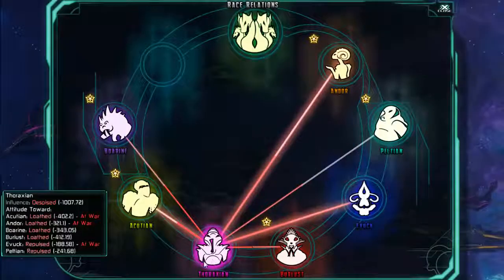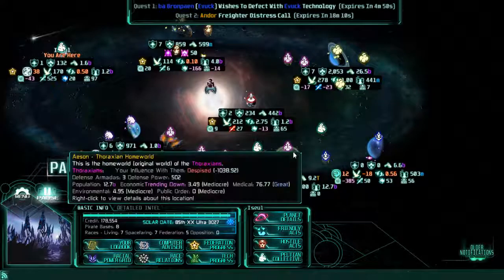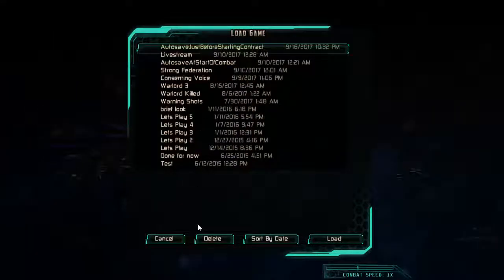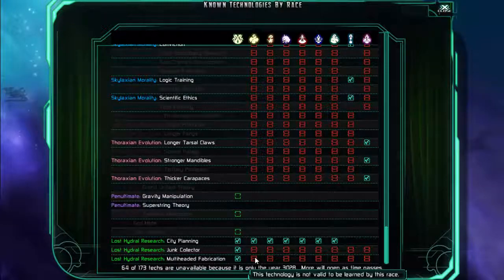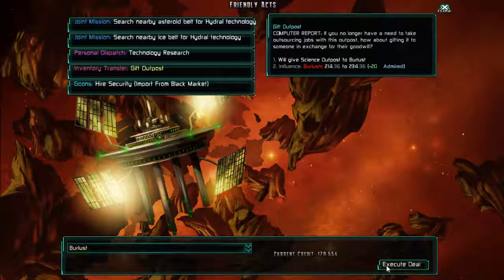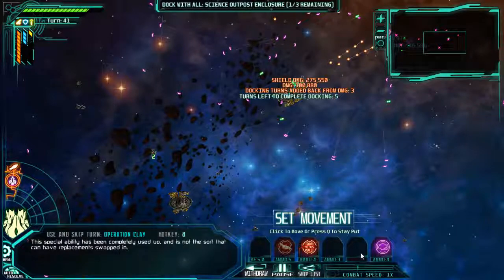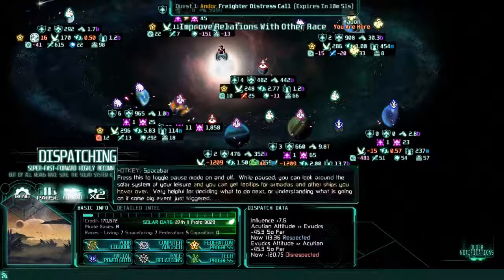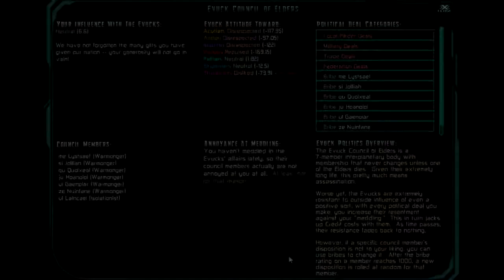Let's Play The Last Federation, Democracy #012 (Pillage)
Look at all this. Look at the Thoraxians. I helped them once and this is the thanks that I get. Now the infestation is all over the place. Enjoy!